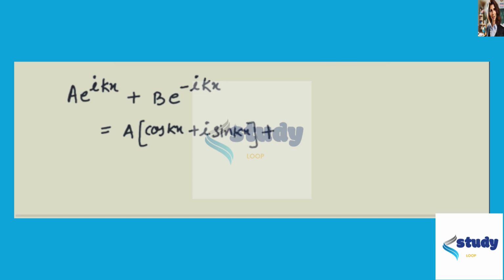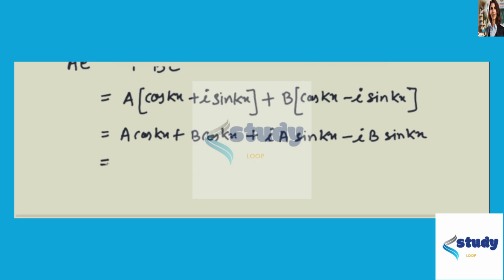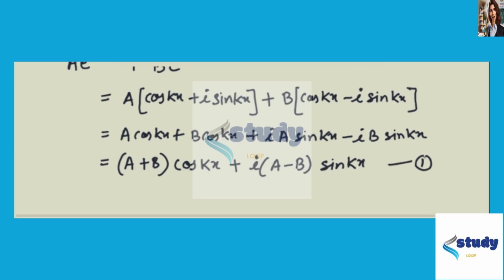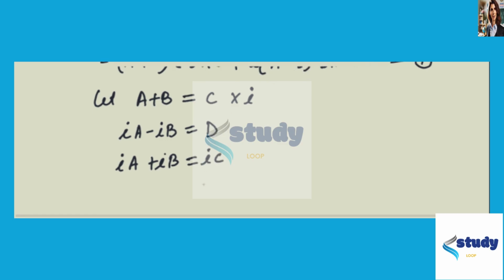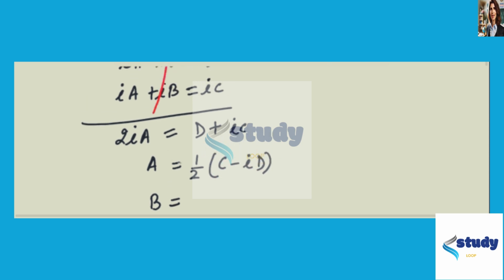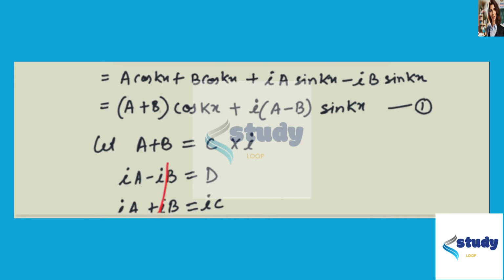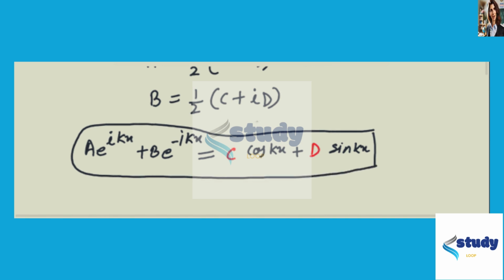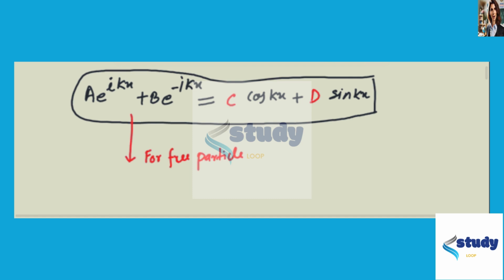Show that and are equivalent ways of writing the same function of , and determine the constants and